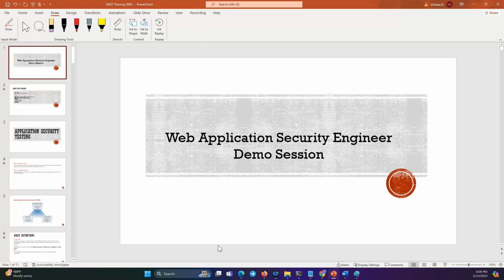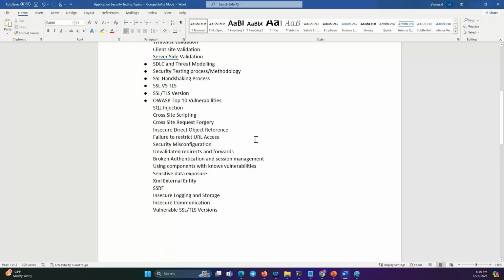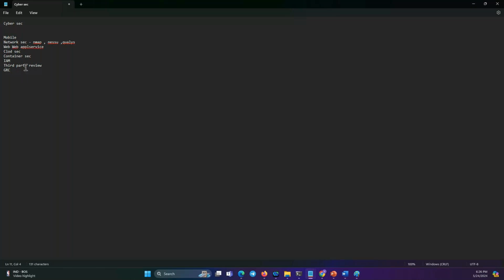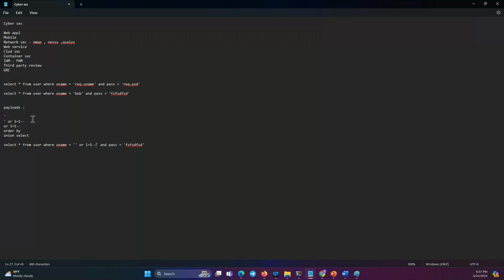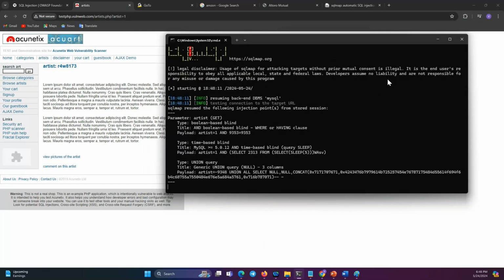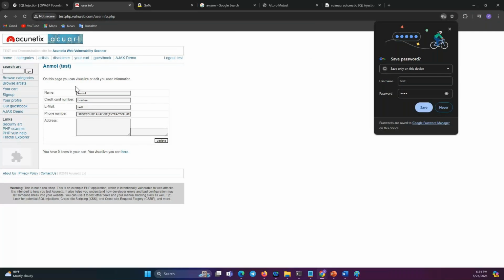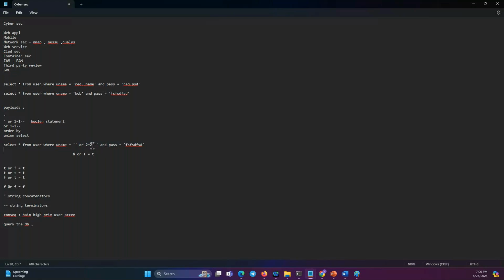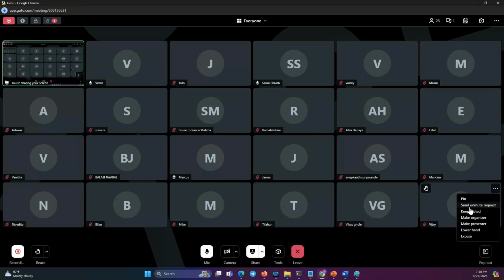Cyber Security - Web App Security Engineer CSP03 - Demo